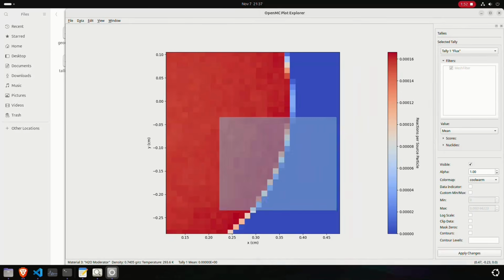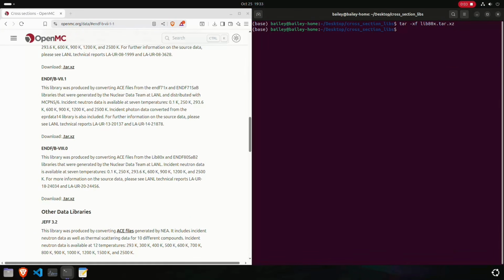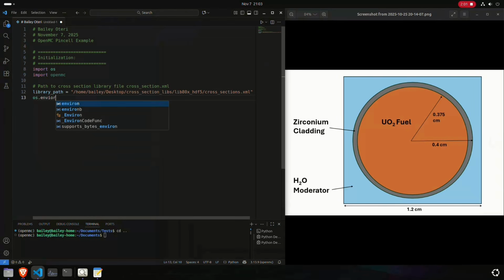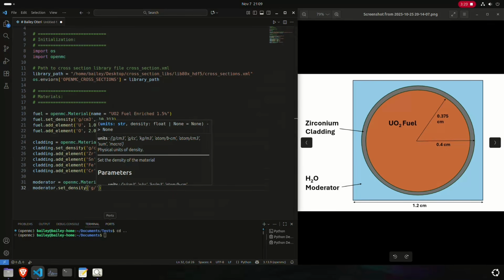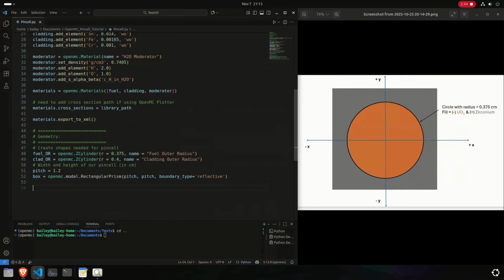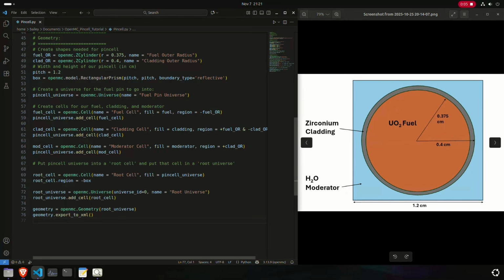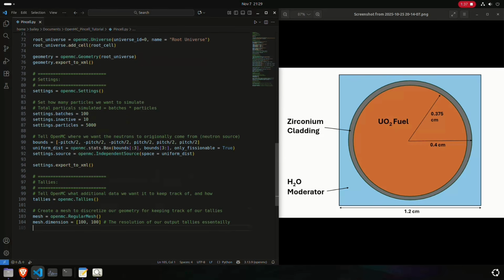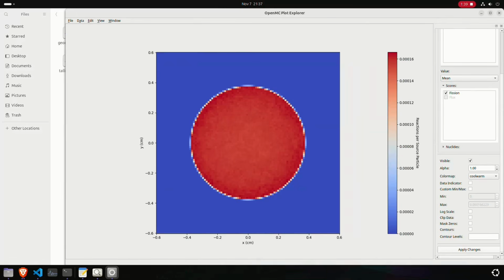OpenMC Download and Pincell Tutorial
Tutorial for how to download OpenMC and OpenMC Plotter for neutronics simulations, and a simple pincell example to simulate in OpenMC and view the geometry and tallies in OpenMC Plotter.

GitHub repository with code from example